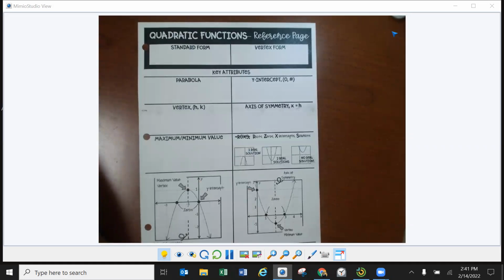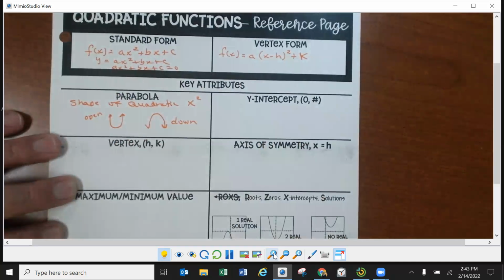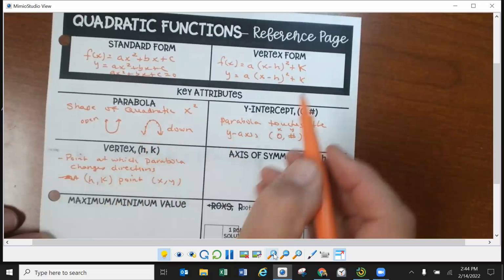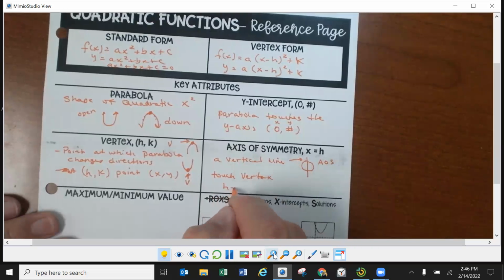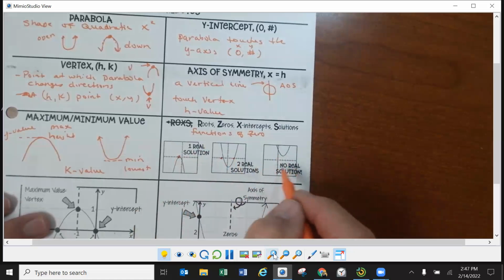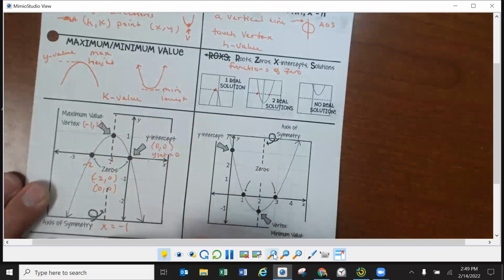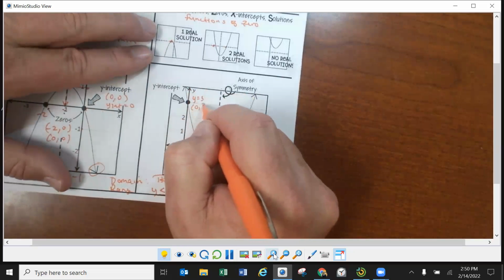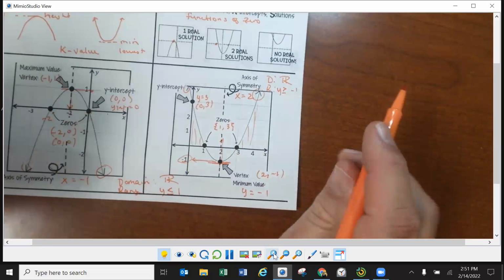Quadratic Functions Attributes Lecture Notes